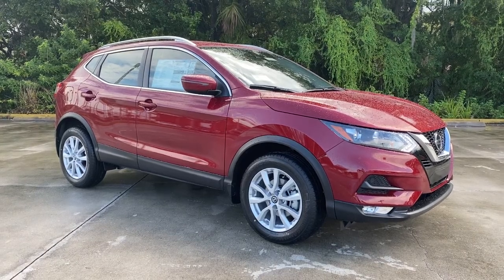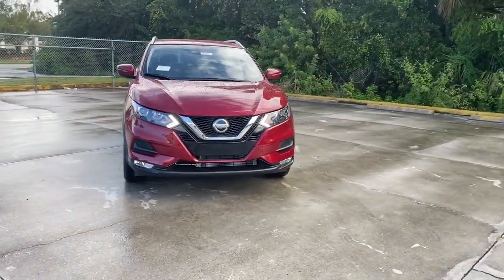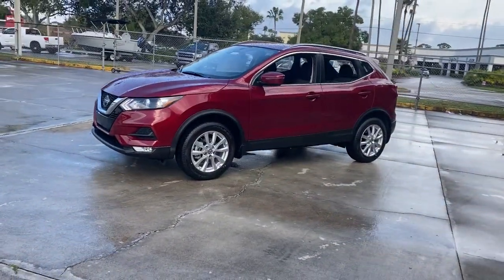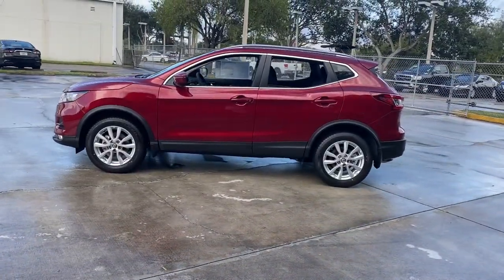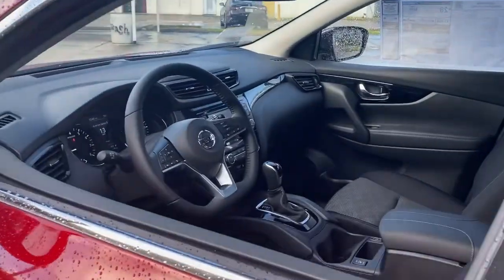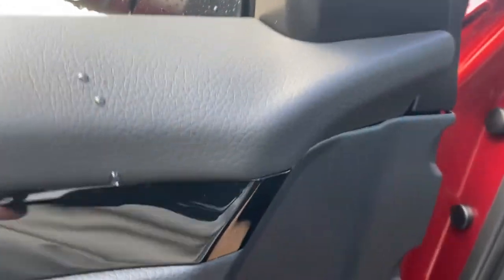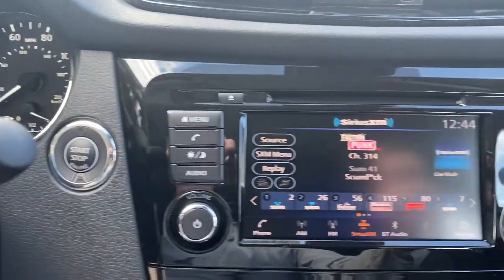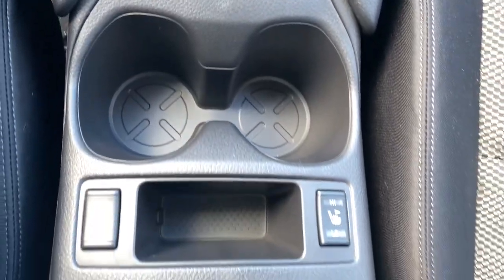2021 Nissan Rogue_Sport Vero Beach, Fort Pierce, Sebastian, St. Lucie Melbourne, FL 21830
Scarlet Ember Tintcoat New 2021 Nissan Rogue_Sport available at Sutherlin Nissan Vero Beach. Servicing the Fort Pierce, Sebastian, St. Lucie, and Melbourne Florida area.

Power Steering ABS 4-Wheel Disc Brakes Brake Assist Brake Actuated Limited Slip Differential Aluminum Wheels Power Mirror(s) Rear Defrost Privacy Glass Intermittent Wipers Variable Speed Intermittent Wipers Rear Spoiler Daytime Running Lights Automatic Headlights LED Headlights Automatic Highbeams AM/FM Stereo Satellite Radio Bluetooth Connection Smart Device Integration CD Player Steering Wheel Audio Controls Bucket Seats Pass-Through Rear Seat Rear Bench Seat Adjustable Steering Wheel Remote Trunk Release Cruise Control A/C Driver Vanity Mirror Passenger Vanity Mirror Cargo Shade Security System Engine Immobilizer Stability Control Rear Parking Aid Blind Spot Monitor Lane Keeping Assist Front Collision Mitigation Rear Collision Mitigation Tire Pressure Monitor Driver Air Bag Passenger Air Bag Front Head Air Bag Rear Head Air Bag Passenger Air Bag Sensor Rear Side Air Bag Knee Air Bag Child Safety Locks Back-Up Camera Remote Engine Start